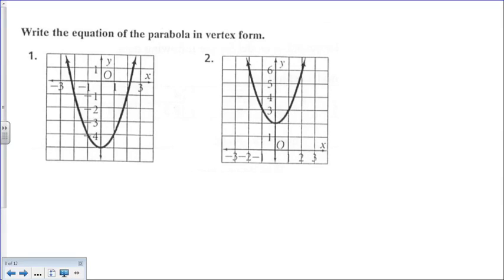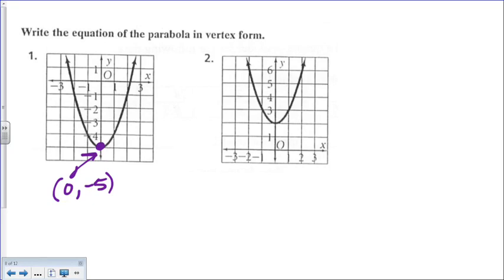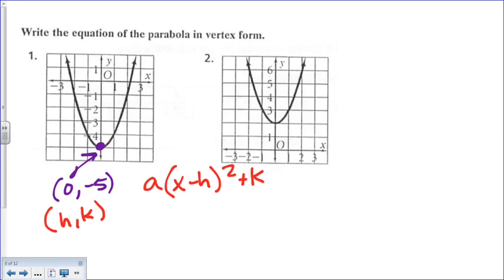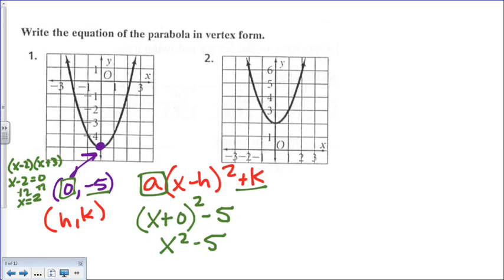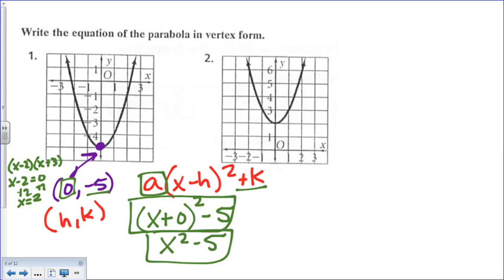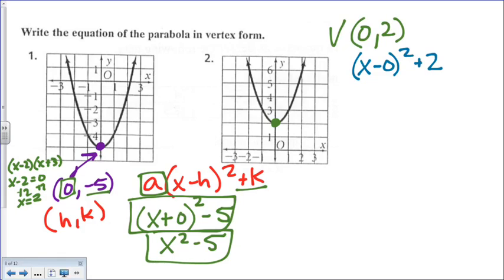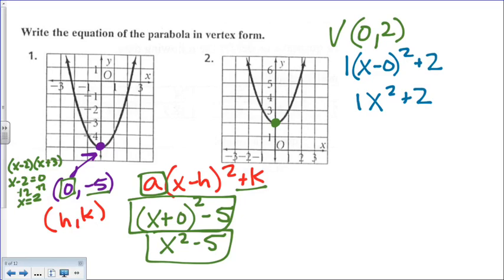Common Core Math: How to Write the Vertex Form of a Quadratic Equation given the Parabola